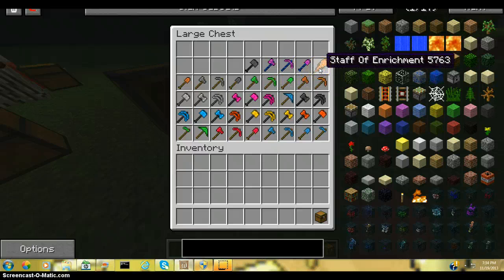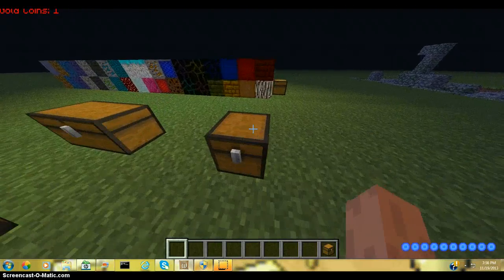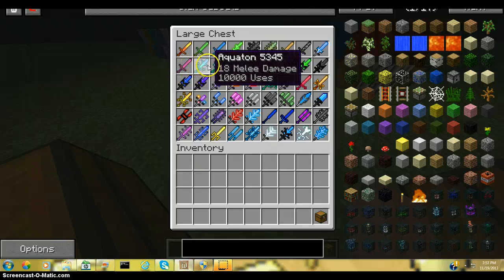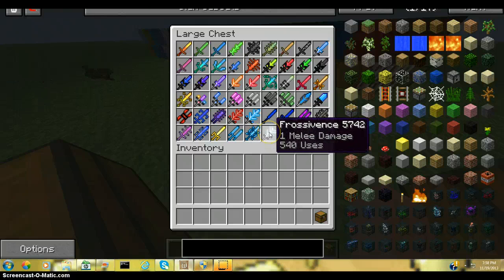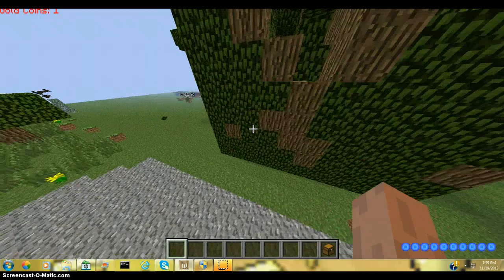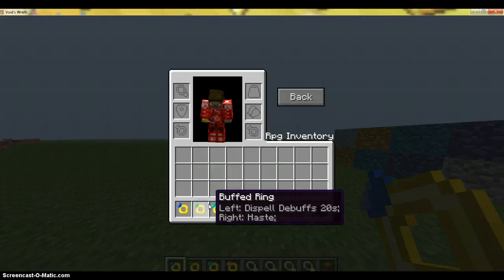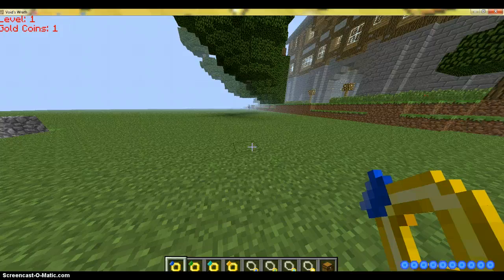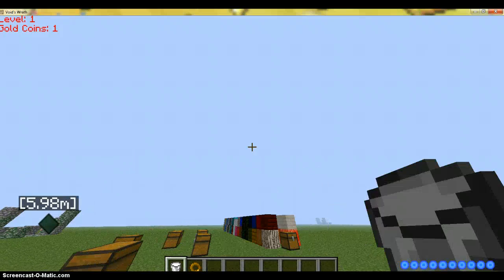Mod Showcase Voids Wrath